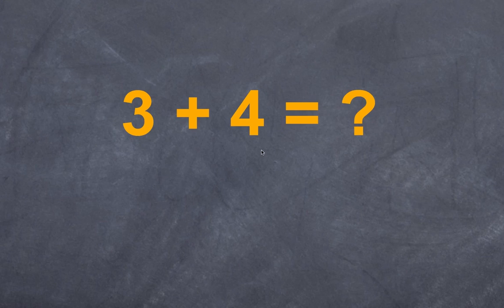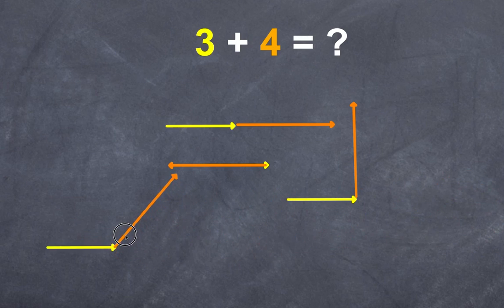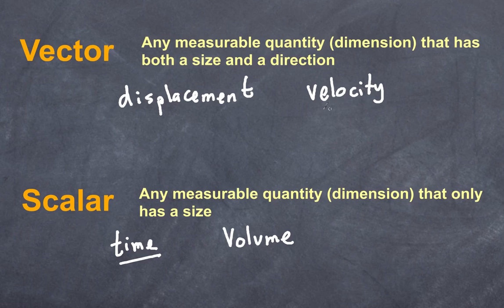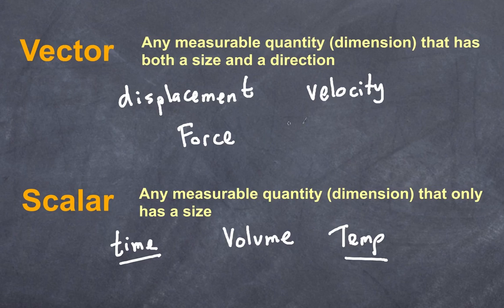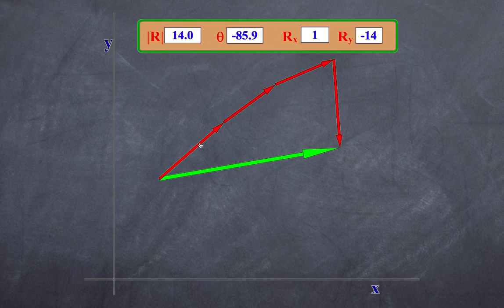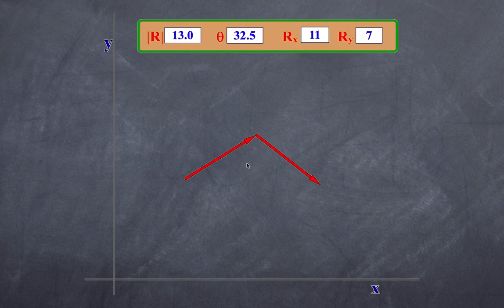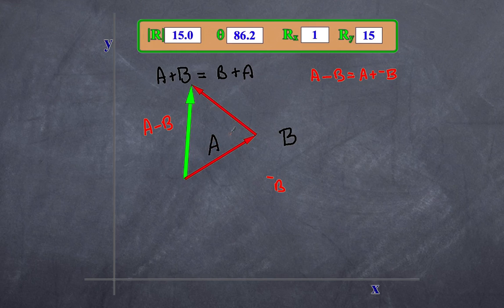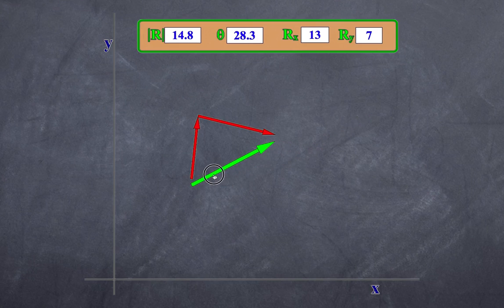Understanding vectors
Do you know what a vector is?
Do you know how to add them?
Do you need to see some mathematical examples?

This video address all three questions in a way that helps you understand the importance of vectors in Physics